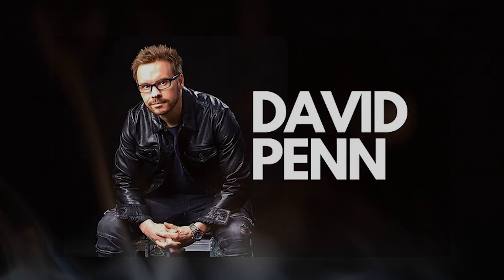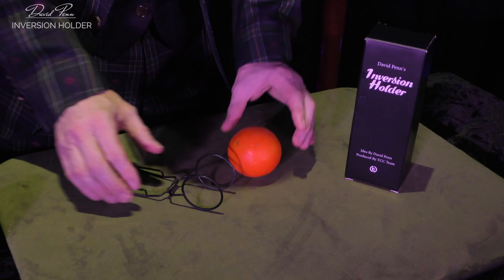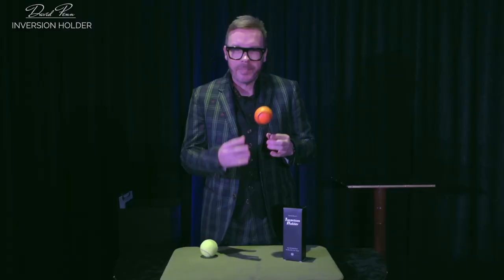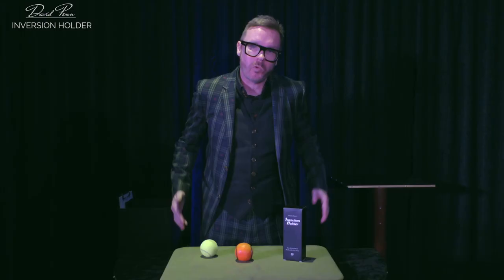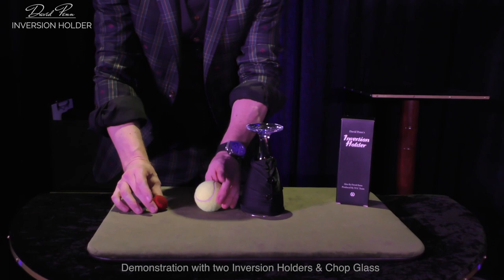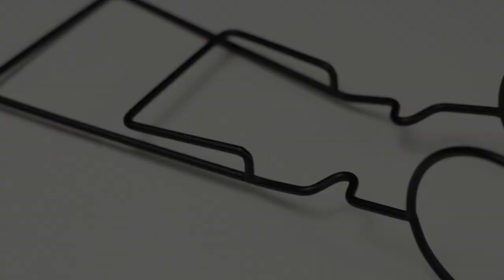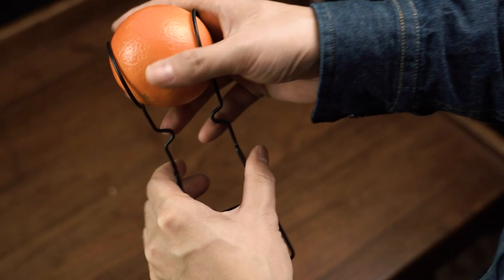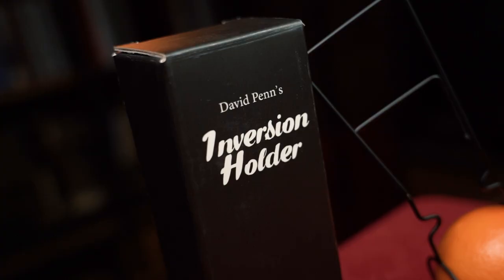The Inversion Holder by David Penn & TCC Magic